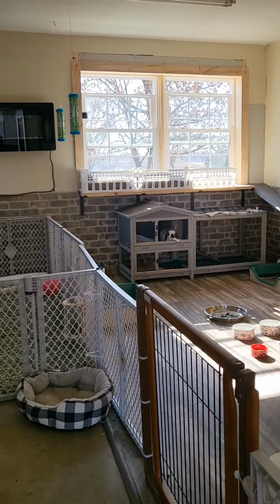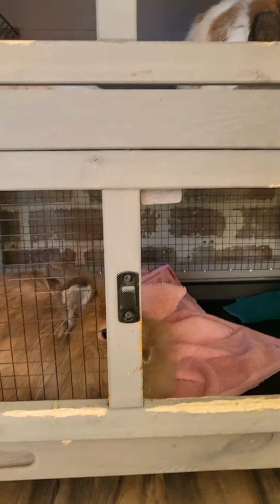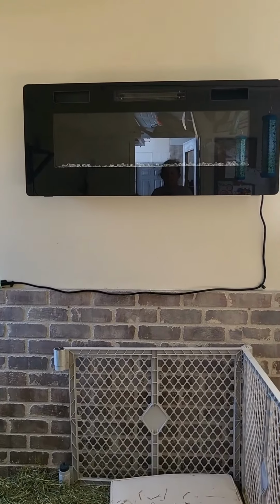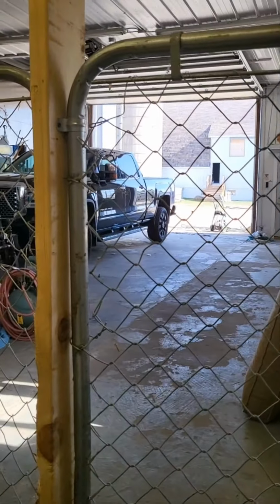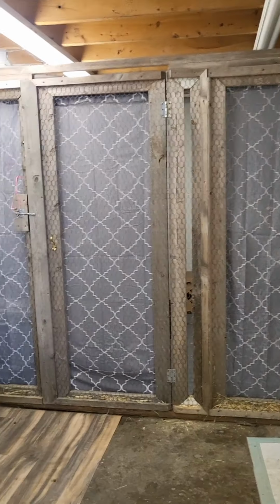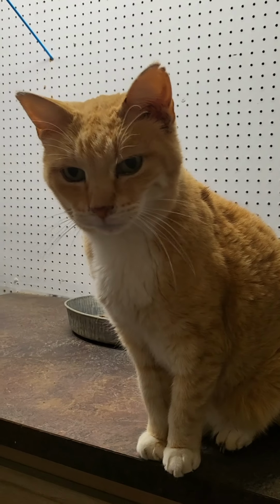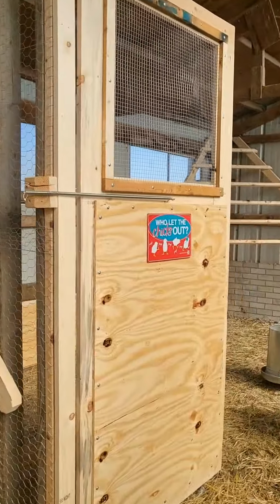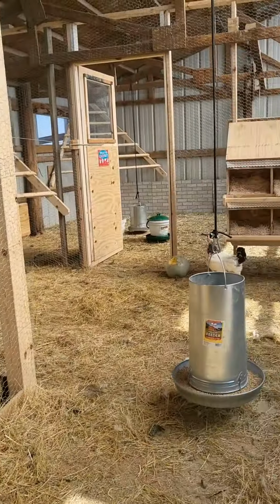Some New Spaces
We wanted to show a few of the new spaces we've made for our babies.